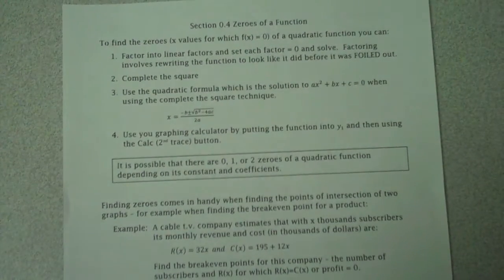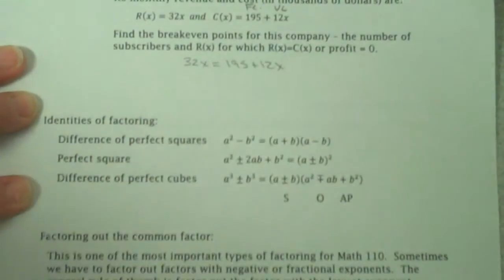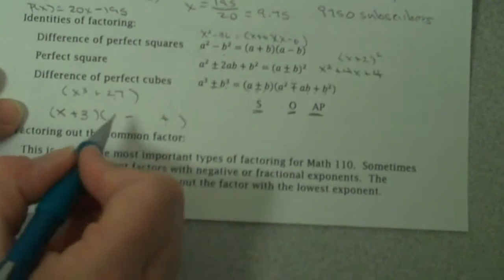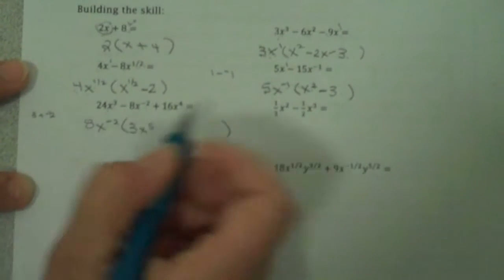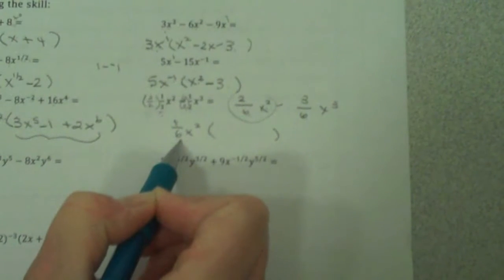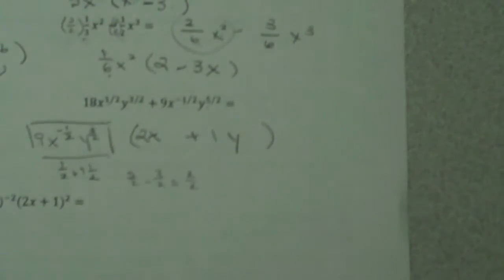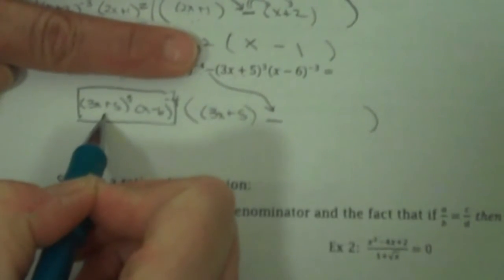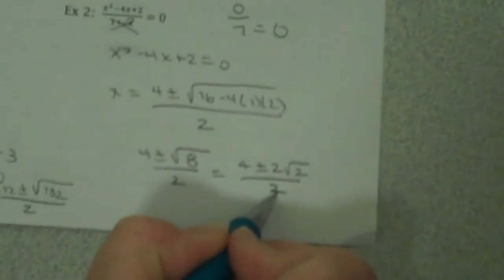Math 110 Section 0.4